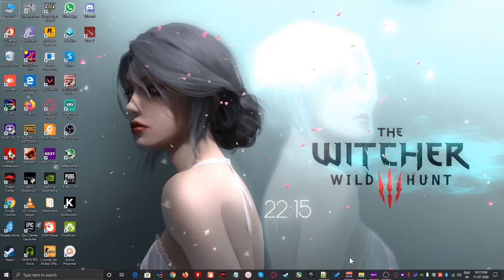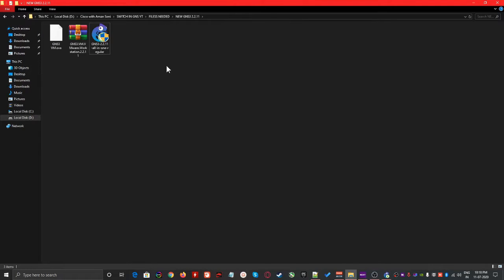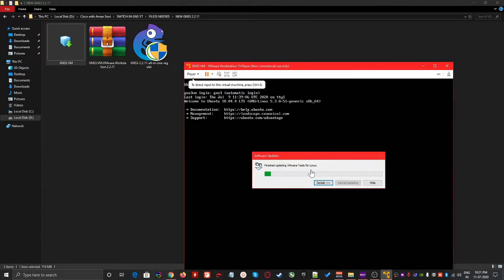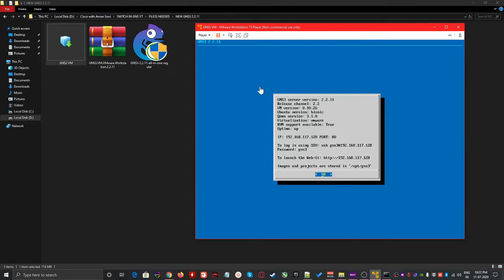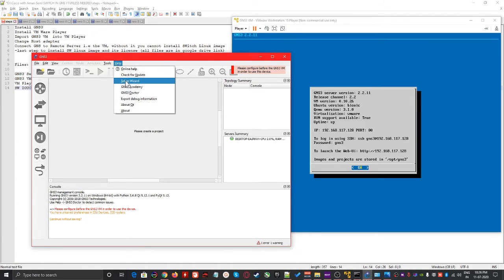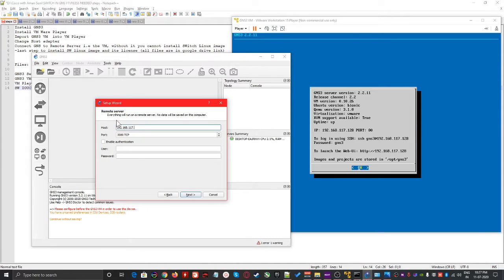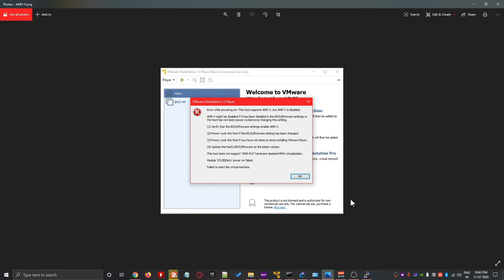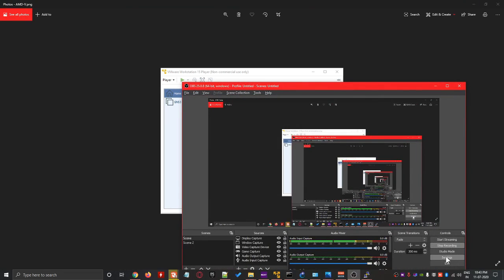Run Layer 3 Switch in GNS3 (all files included)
Tutorial to setup Switch in GNS3 using VM by your buddy Network Ninja
If any issue comes do comment, I will help

Files:
VM Setup